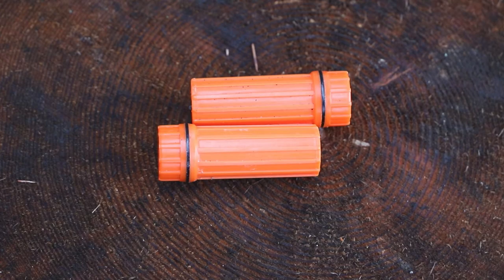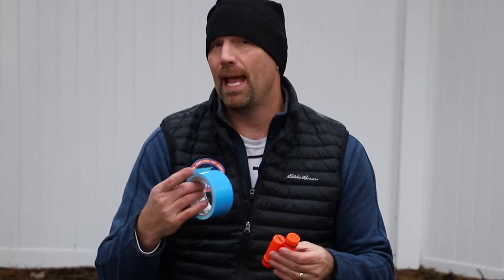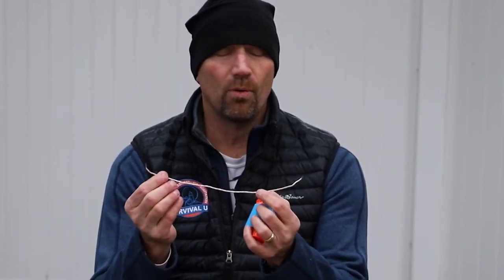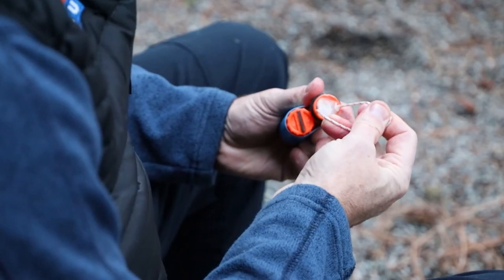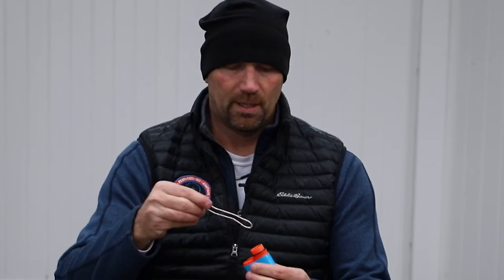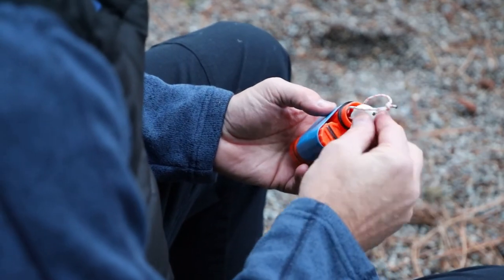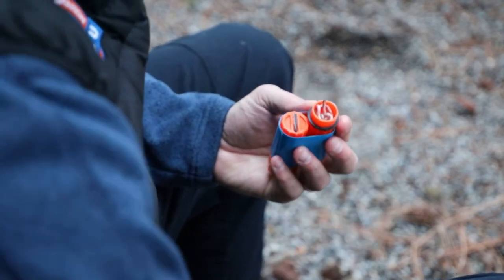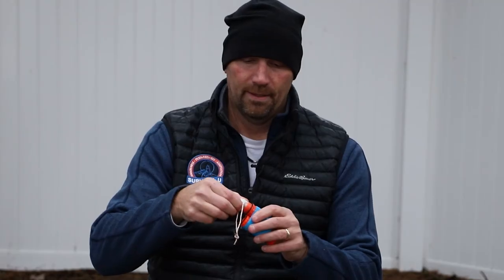How to Make a Tinder Container (Great DIY Project)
This short video explains an excellent technique for carrying your tinder as part of your fire-making kit. Brightly colored waterproof match cases make a great way to store petroleum jelly-soaked cotton balls.  Why two? Connecting two match cases with duct tape means the whole thing becomes easier to see and even find if you drop it; easier to hold (bigger is better); plus, two match cases contain twice as much tinder (meaning more raw material for building a fire in challenging conditions). Additionally, the technique provides a helpful way to store extra duct tape. Feel free to apply a little more than the 5 feet shown in the video.  (Duct tape can be used for just about everything.)    Finally, the loop of string enables a quick and easy way to remove the cotton balls from the container.  If the loop is missing, simply insert a small stick and give a twist to remove the cotton ball.